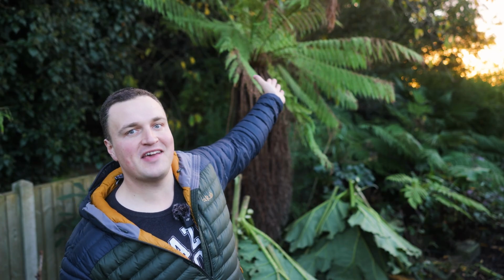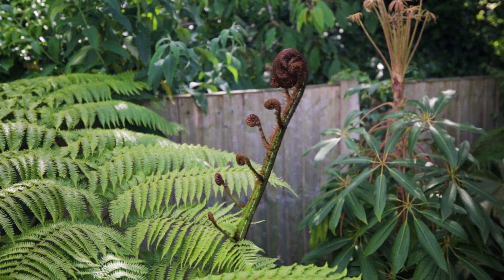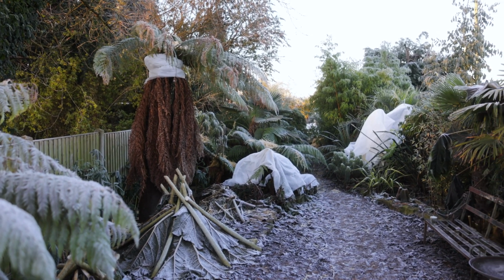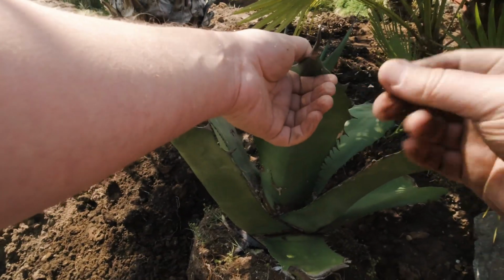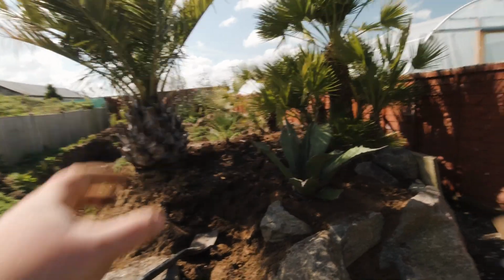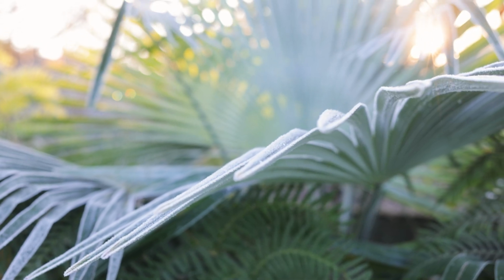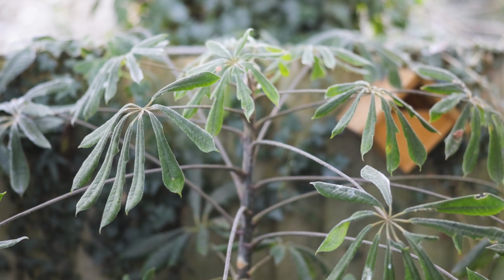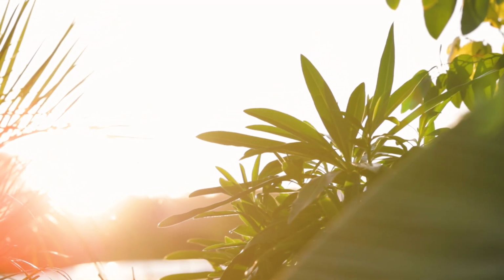3 Exotic Plants I Lost Last Winter & WHY...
Today's video is all about the exotic plants I lost / killed last winter during the hard frosts and prolonged freezes, the common reasons and explanations and how they can help you choose plants for your tropical style garden, plant them appropriately and be better prepared for any winter protection that may be required. Growing less than fully hardy exotics can always be a gamble during a colder than average winter and I break down care tips ranging from just being aware of the minimum temperatures plants can take and having frost protection ready through to how fleece doesn't always work when wrapping a plant to protect it from frost. Good luck with all your winter garden preparations this year.

0:00 Intro
0:12 Cyathea medullaris - not all exotic plants will survive in your garden!
2:02 Being prepared, fleece doesn't protect 100% & winter plant enclosures
3:20 Agave salmiana var. Ferox - overwintering mistakes and sensible plant choices
5:50 Schefflera sweliensis - experimental & untested exotic plants
7:34 Growing Schefflera & young exotics in pots before planting out in spring
8:37 Right plant right place - suitable planting locations means less winter protection
9:43 Conclusion

If you've enjoyed my content and would like to say thanks for the price of a coffee then please head over to my Ko-fi, any kind donations would be appreciated and put towards creating more exciting content

Thanks,

George